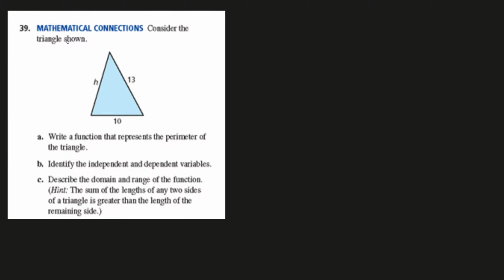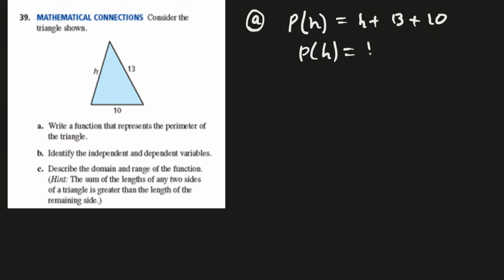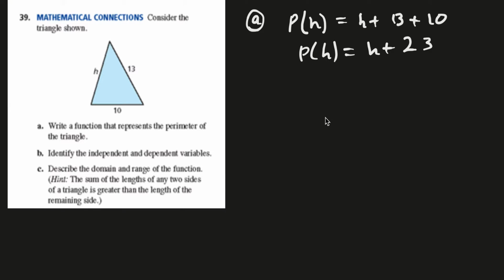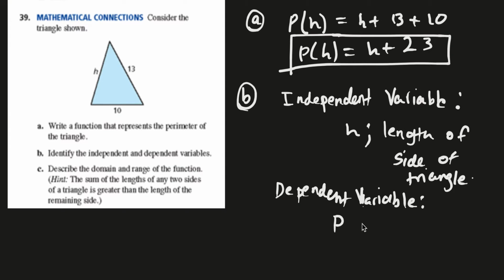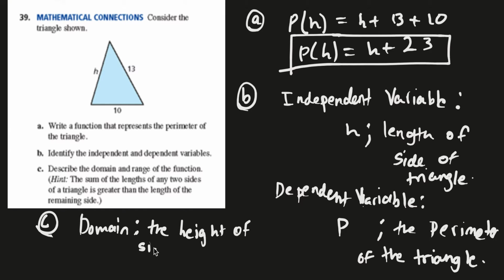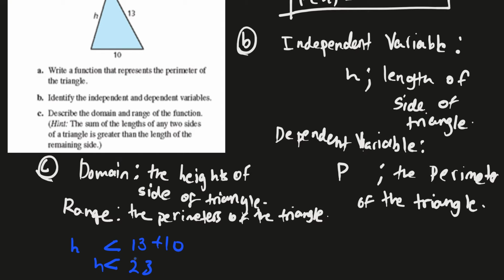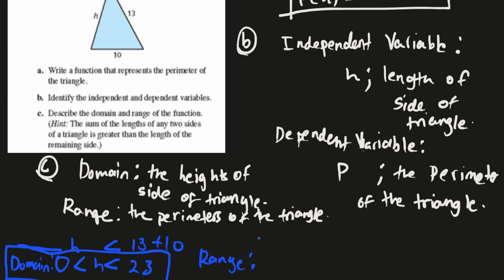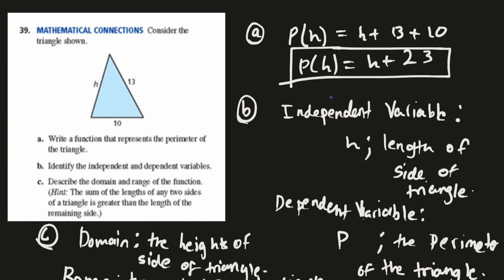Functions - BIM Problem Number 39 - Algebra 1 - Chroniva